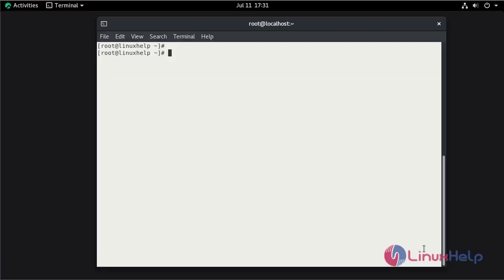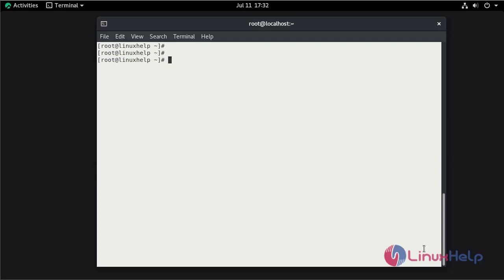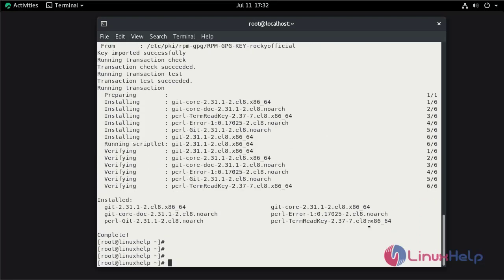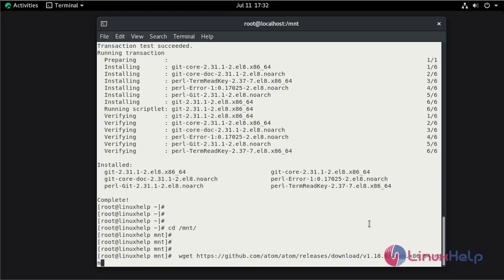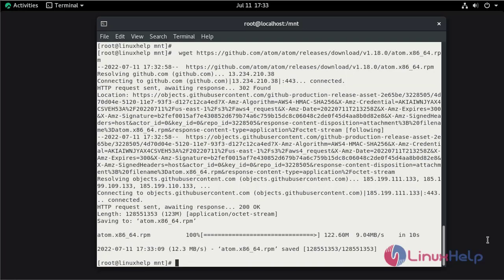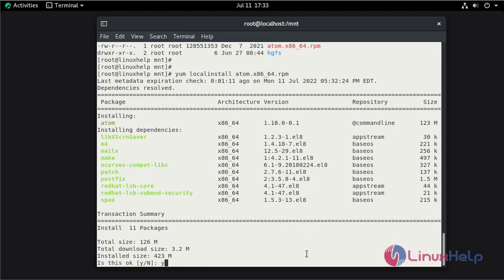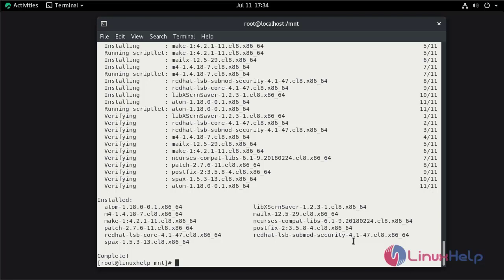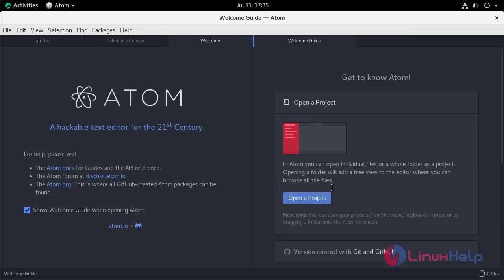How to install Atom editor on Rocky Linux 8.6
Atom is an open-source, multi-platform text editor developed as a modern and approachable tool, yet it is hackable to the core and lets us customize it to our demands.